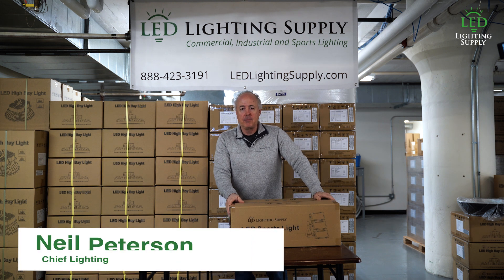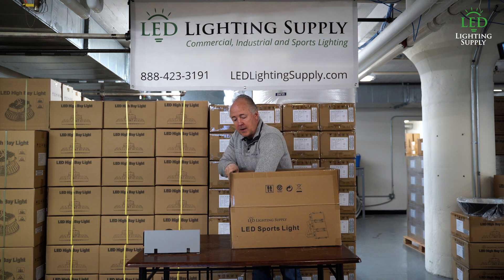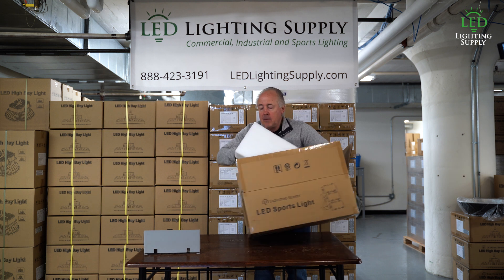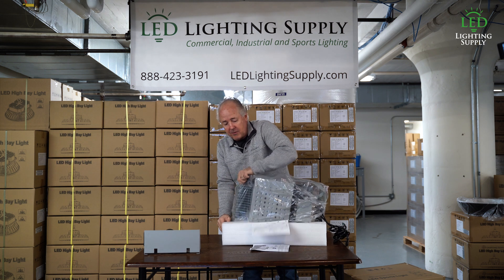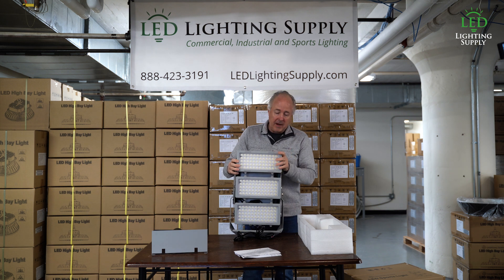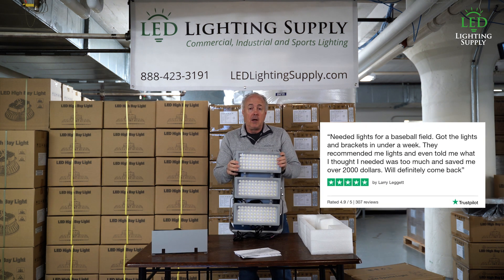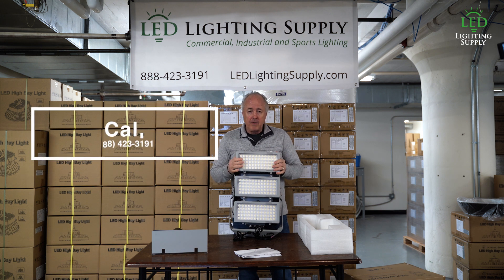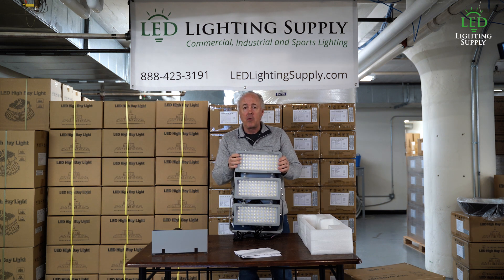Unboxing Powerful 600W LED Flood/Stadium Light: First Impressions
There are many options available when it comes to 600 Watt LED Flood/Stadium Lights. In this video, Neil Peterson of LED Lighting Supply unboxes one of our best-selling options for sports fields, arenas, and industrial areas, the IMF-600. It is a great replacement for 1500 watt metal halide lights and is our best-selling flood light family for a reason with tons of light output and versatility.

Hi. I'm Neil with LED Lighting Supply. Today I'm going to do an unboxing of
our 600-watt industrial-grade flood light. This product is designed to replace up to a 1500 or even closer to a 2000 watt. It comes with very specialized optics for stadium applications, sports venues, horse arenas, and anywhere where you need a lot of light.

Comes well-packed, and it weighs in at around 38 pounds. So again, very compact. But this much light puts out around 96,000 lumens and comes standard with the trunnion bracket it supports 100-277 and there is also a 40-volt version. There are custom optics that are available for when the fixtures are mounted very high, and come standard with the trunnion bracket.

We also have a pipe mount adapter that goes on the trunnion bracket in case you're using a cannon. And we also have a visor that's available for the fixture. But in general, a great product. We've been having great success, especially in sports venues like baseball, soccer,
and football fields. And so people one of our lighting specialists a call today and they can help recommend the right solution for you and even potentially do a lighting plan if that's required. So have a great day.